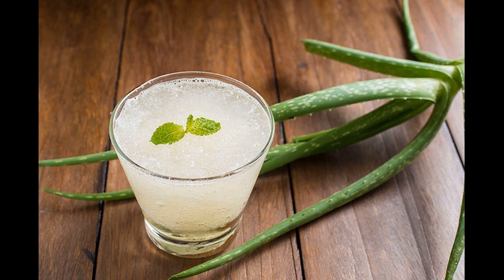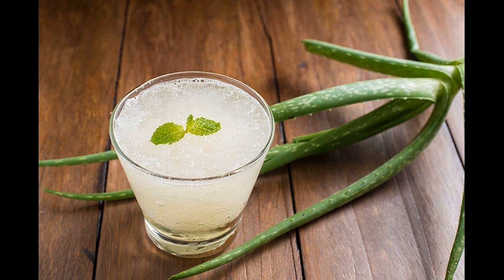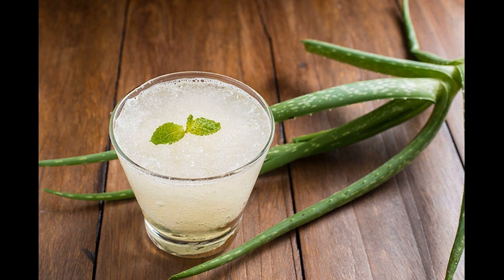Home Remedies For Dry Hair- Directions And Tips To Use